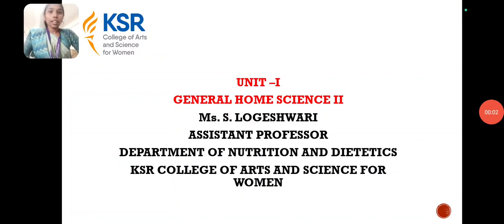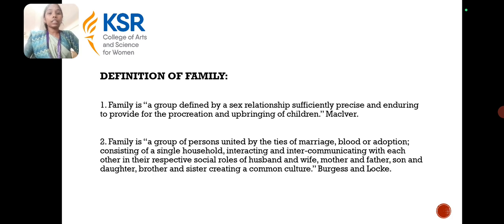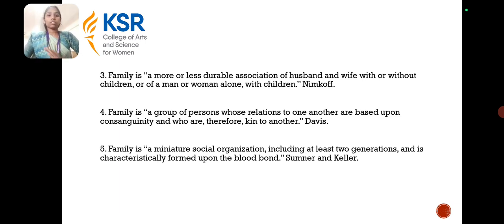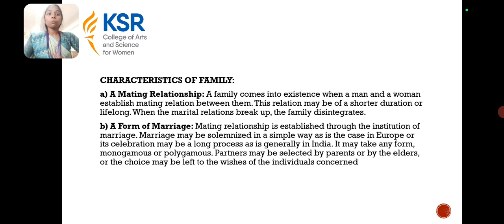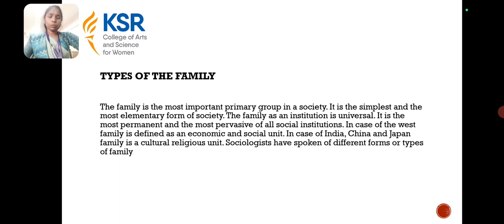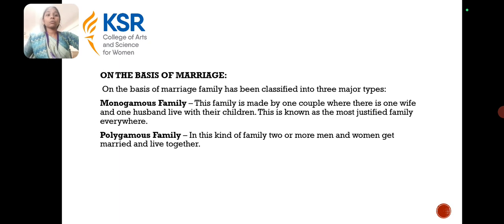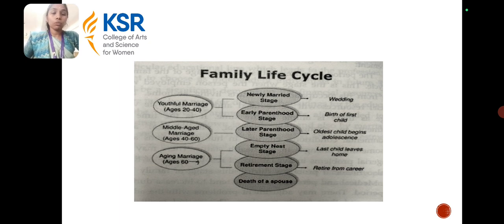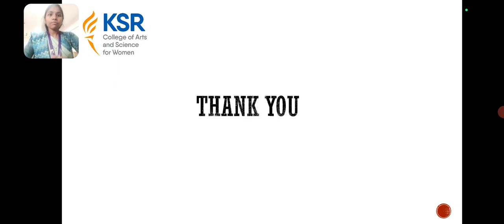LCS : Nutrition for sports and fitness Unit IV | Ms. S. Logeswari | N & D